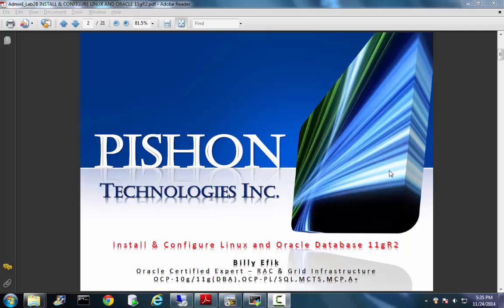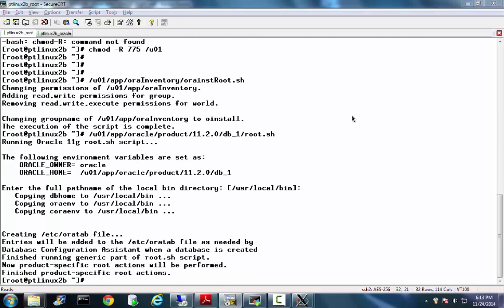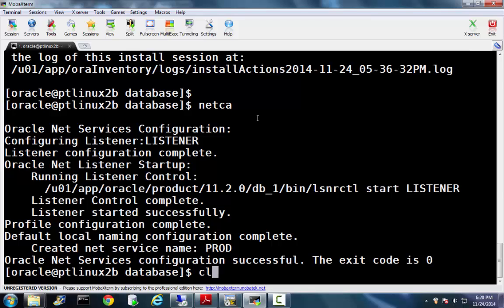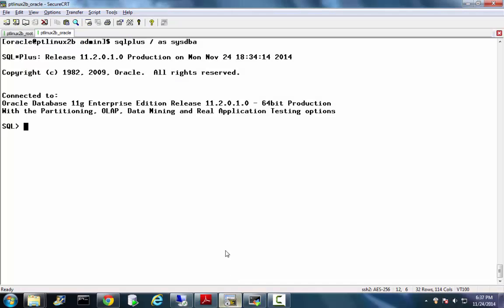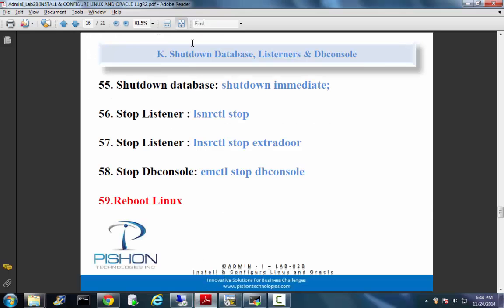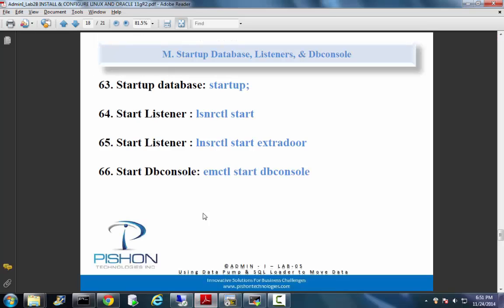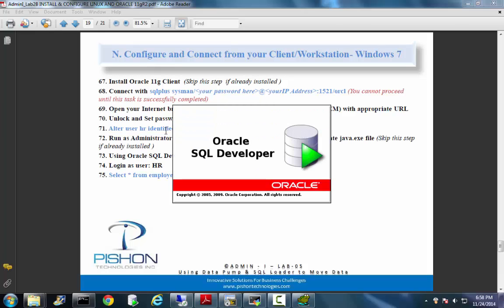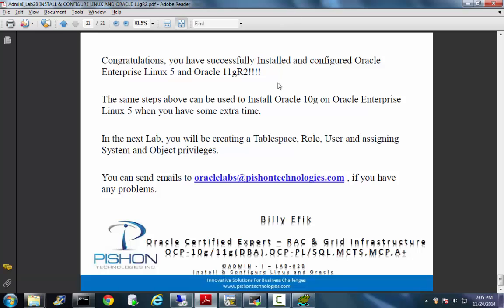LAB02B 2 Configure Oracle Listener, Create Oracle Database using DBCA